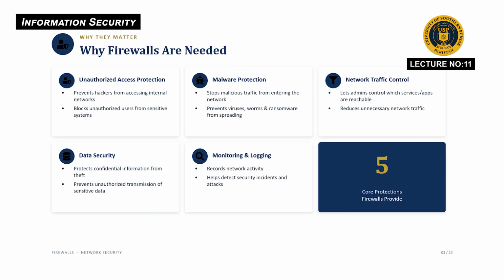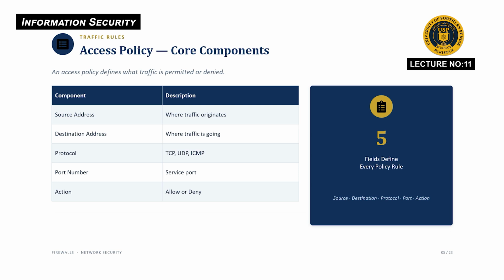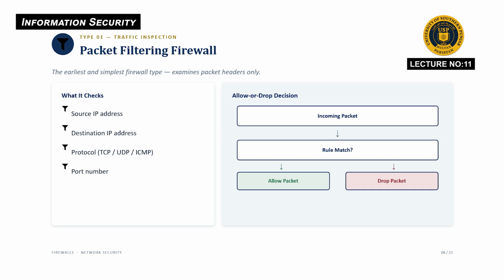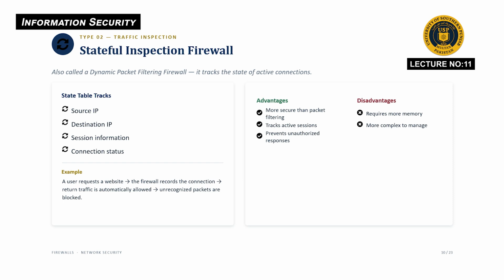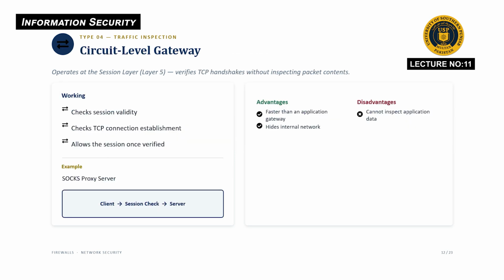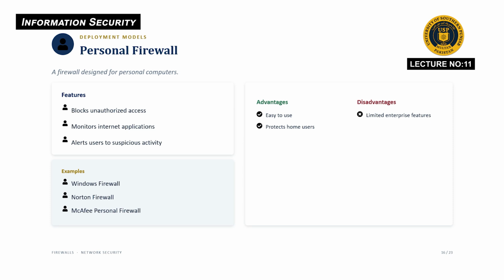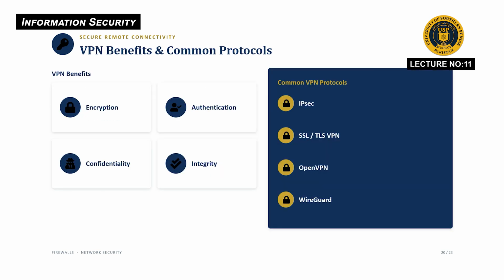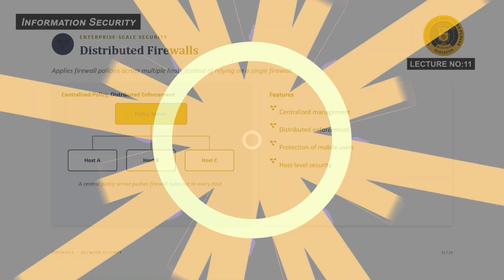Information Security Lecture 11th